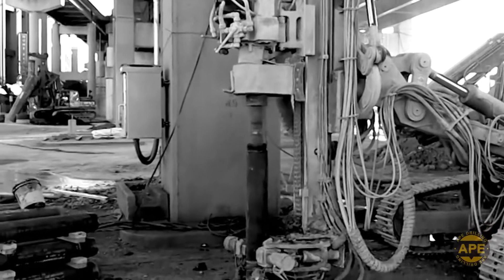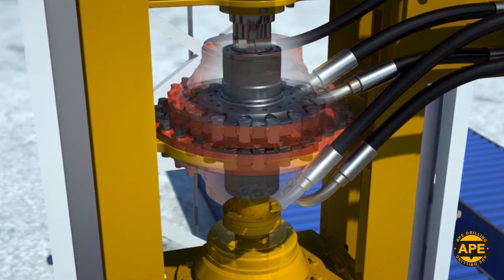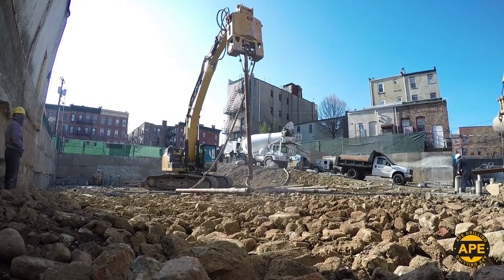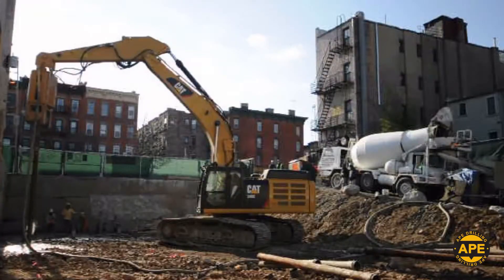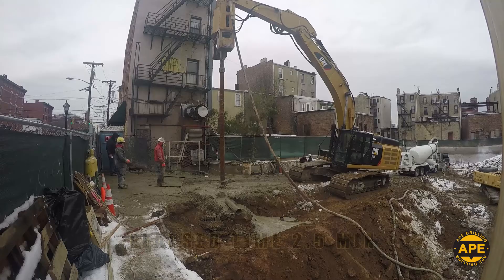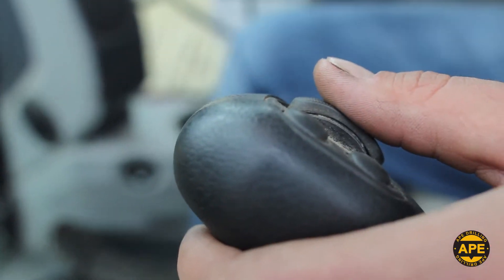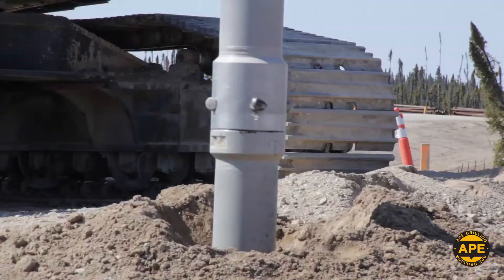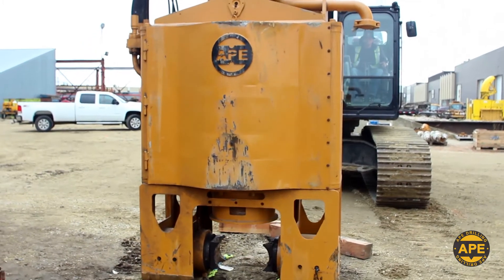GROUTING & MICROPILES WITH APE HD TECHNOLOGY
Innovative new grouting technology from APE Drilling has ensured the future of fast, easy and safe installation of micropiles. Watch the contrast between conventional systems and APE Drilling's cutting-edge HD150 driver, which can install grouted micropiles, break apart tough subterranean obstructions by becoming a down-the-hole hammer, and more!

to learn more about how the HD series drivers is the perfect fit for your job!